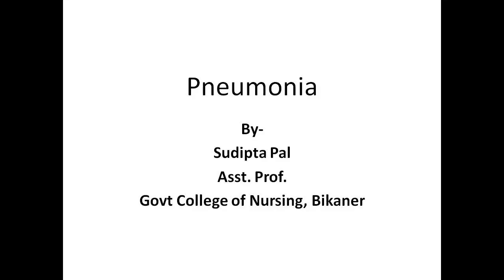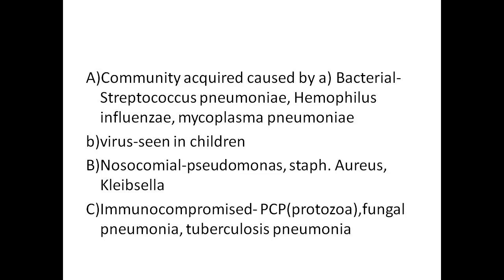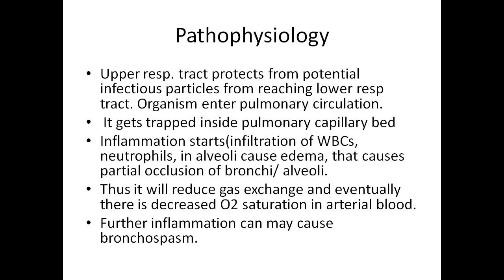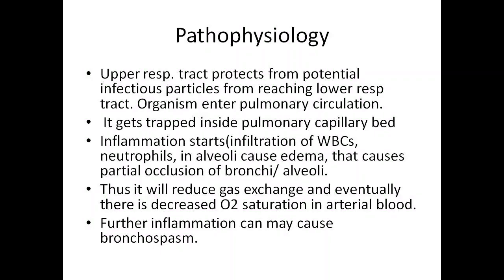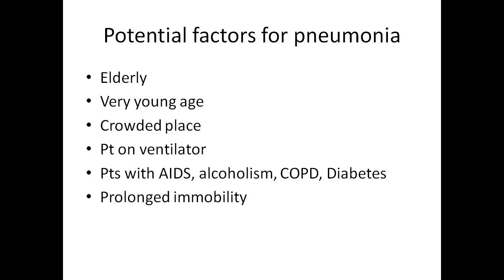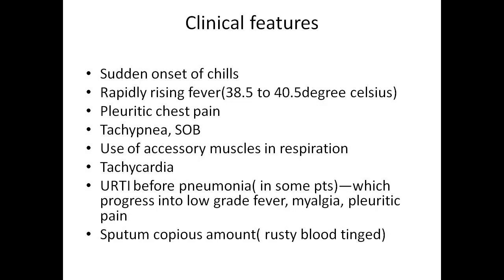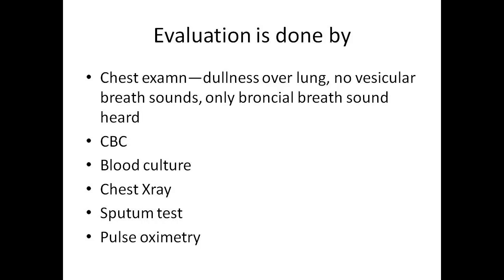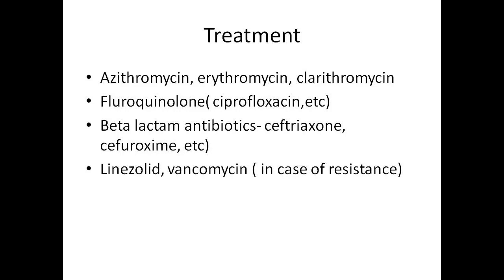Mrs. Sudipta Pal 22.05.2020 Topic